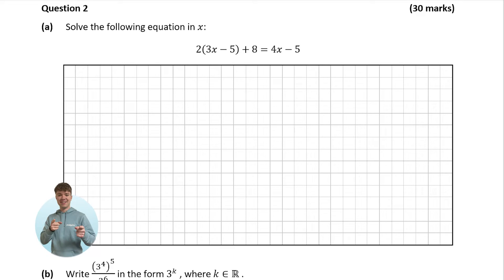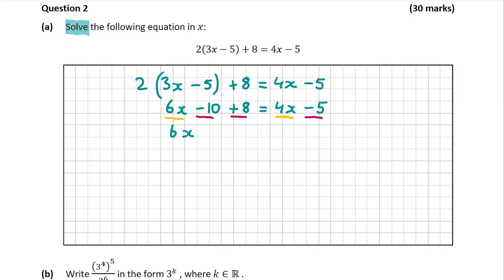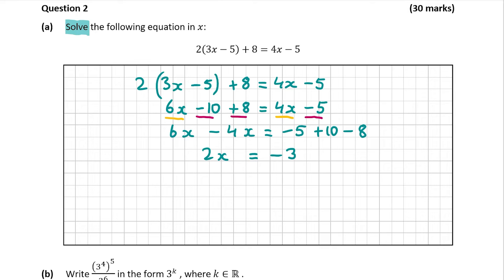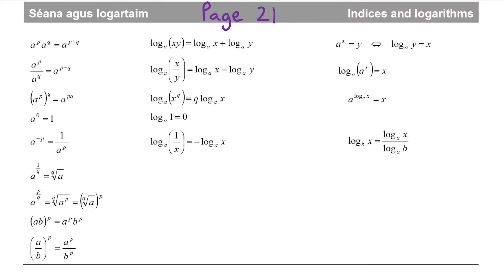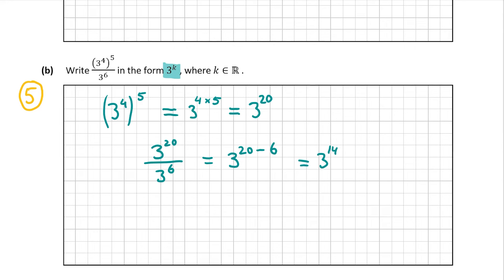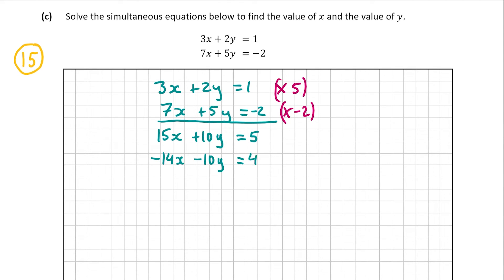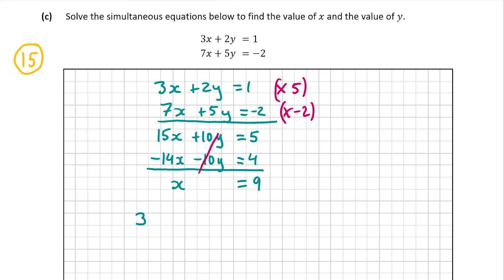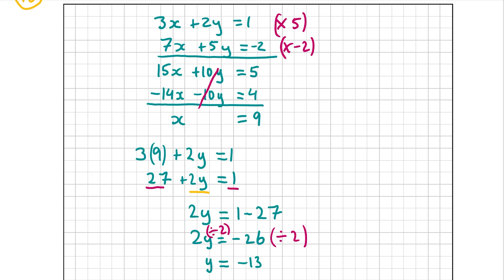Simultaneous Equations | Solution to 2022 Paper 1 Question 2 | Leaving Cert Ordinary Level Maths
Content:
00:00 Begins
00:07 Part a
02:45 Part b
04:10 Part c
Solve the equation, indices, Simultaneous Equations, Algebra.